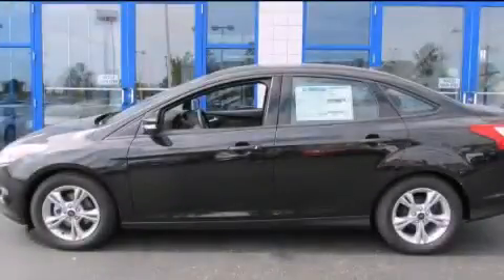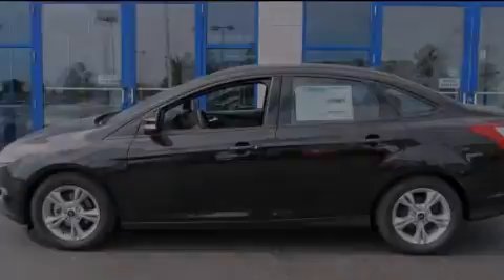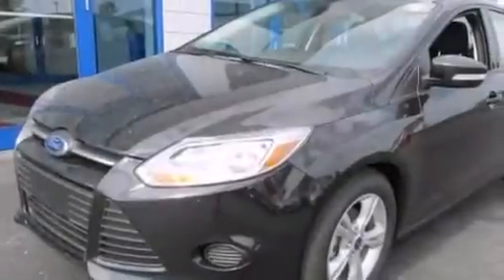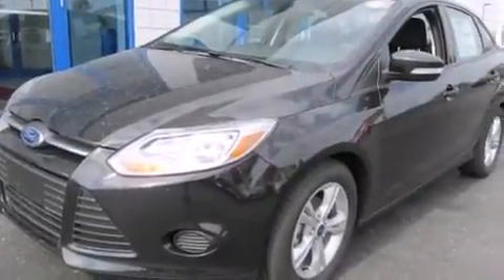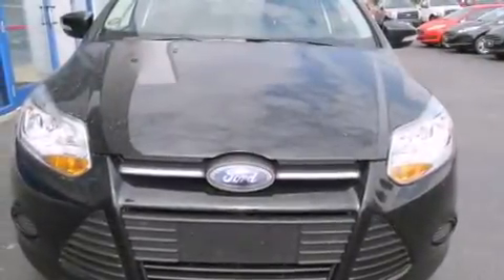2014 Ford Focus Columbus OH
Year : 2014
 Make : Ford
 Model : Focus
 Engine : 2.0L 4-Cylinder
 Trans . : automatic
 Exterior : Tuxedo Black Metallic
 Miles : 345
 Interior : Charcoal Black

 2014 Ford Focus Columbus OH